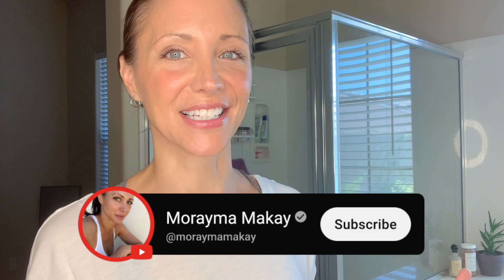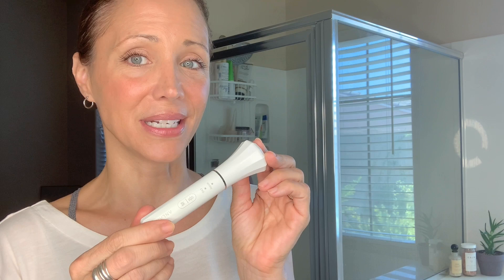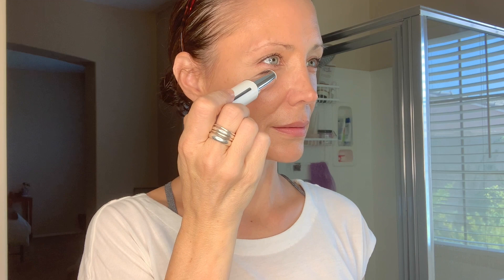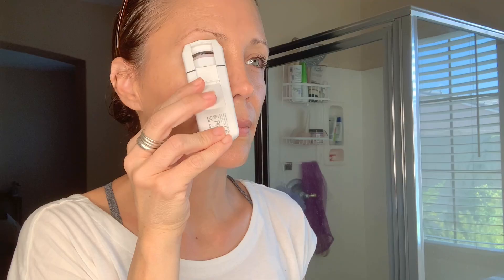ANLAN Beauty Device Review: Three New Skin Care Devices I've Fallen In Love With!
I recently had the opportunity of trying out three of ANLAN's beauty devices and after a few weeks of using them in my skin care and beauty routine, I knew I would have to share about them with you!   Find out what these devices are, what they do, and why I love them in today's new video!

If you'd like to try these devices for yourself, or give them as a gift to someone special,  you can find them here:

0:00 Hello
0:18 Can You Have Too Many Skin Care Devices?
0:50 Why I Love Asian Skin Care
1:29 ANLAN Skin Care Company
1:47 ANLAN Multifunction Beauty Device
2:00 Clean Function (Cleans pores, cleanses away dirt and makeup)
3:00 Moist Function (Absorb your serums better)
3:26 Cool Function (Helps minimize pores)
3:39 Firm Function (Firms skin and helps collagen production)
3:59 Lift Function (EMS lifts and tones)
4:14 Aloe Vera Gel for Skin Care
5:35 ANLAN EMS Eye Beauty Device
6:36 ANLAN Heated Eyelash Curler
8:09 Summary

graceful aging
tired puffy eyes
skin care
skin care over 40
skin care for women
aloe vera gel for healthy skin
healthy skin
Asian skin care
longer eyelashes
skin care devices
beauty devices
skin care tips
skin care tricks
better skin
no botox
better than botox
botox free
filler free
natural beauty
anti aging skin care
beauty secrets
beautiful skin
best skin care devices
best ems devices
best beauty devices
enhance collagen production
how to fix skin under eyes
how to life and firm skin
best eyelash curlers
skin care product reviews
skin care device reviews